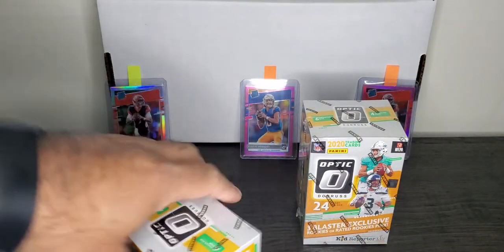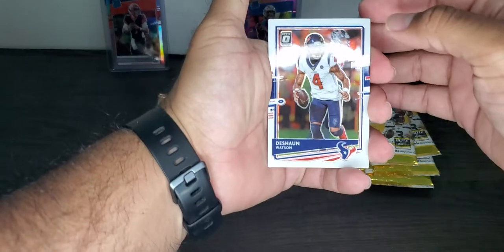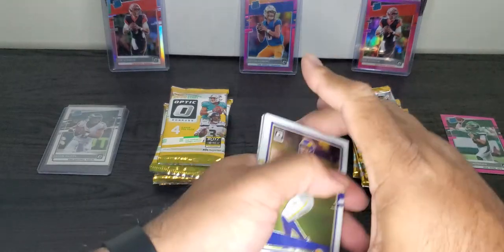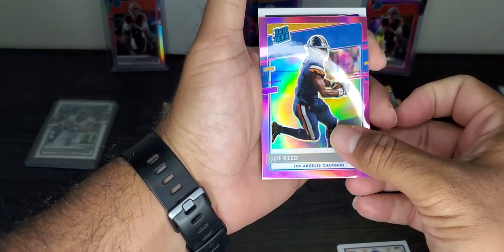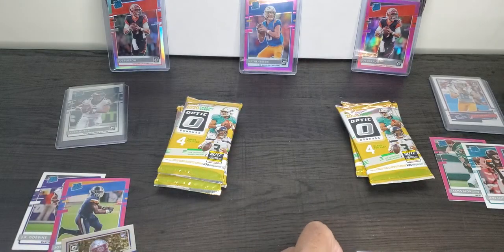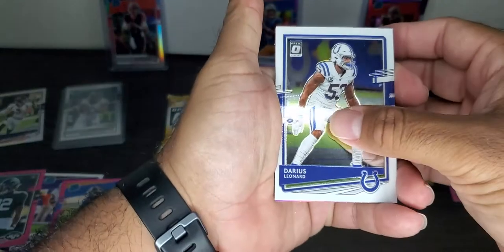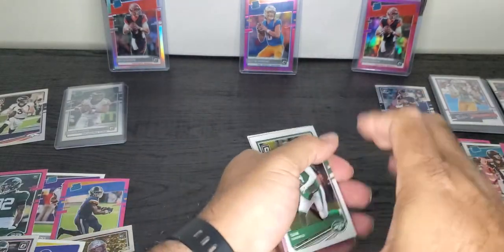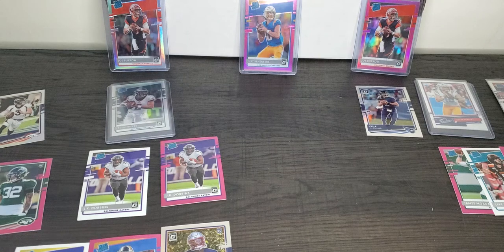Another Optic Football Blaster Battle. Target #1 vs Target #2